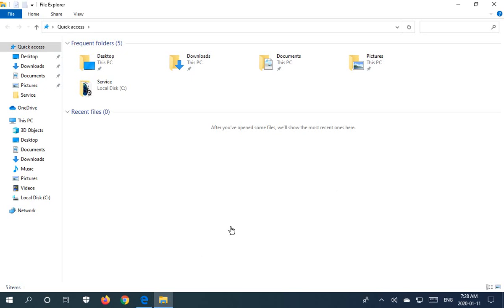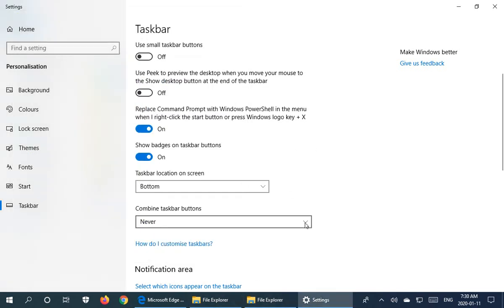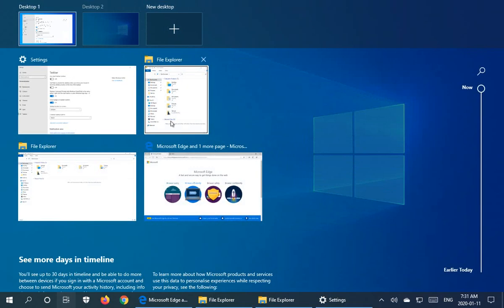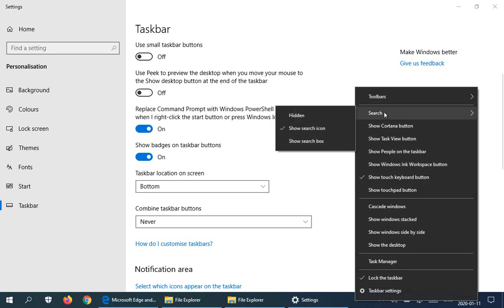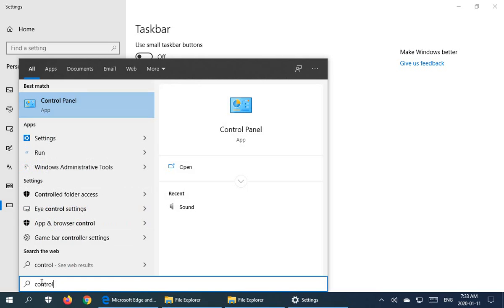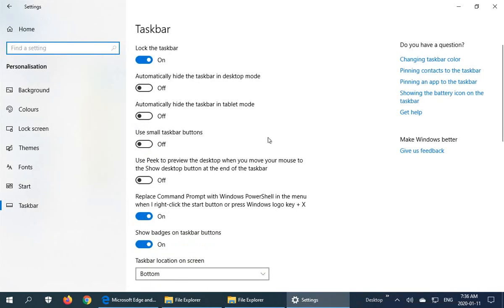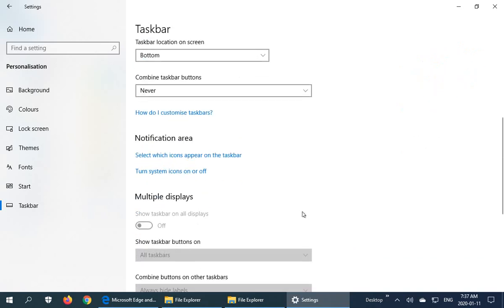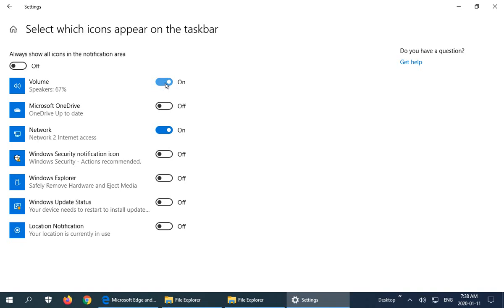✔️ Windows 10 - Taskbar Customization, Optimizations, Tweaks - How to Modify Taskbar - System Tray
Taskbar Customization, Optimizations, Tweaks - How to Modify Taskbar - System Tray, Notification Area

Taskbar, Customization, Optimizations, Tweaks, How to, Modify, System Tray, Notification Area, People Icon, Task View, Touch Keyboard, Cortana, Hide, Disable, Show, Search, Lock, Settings